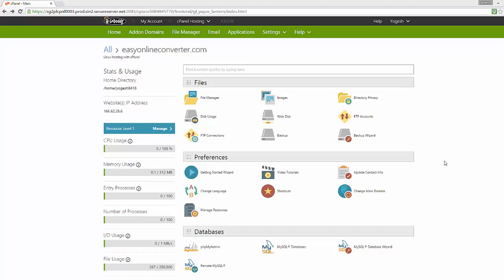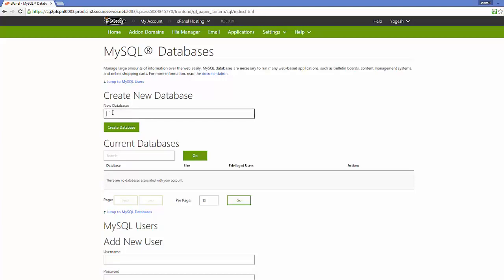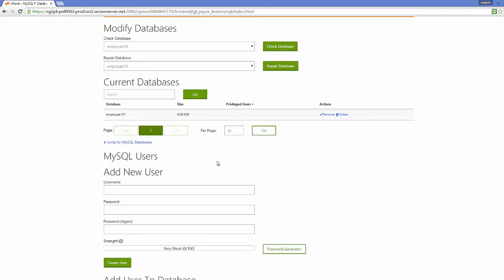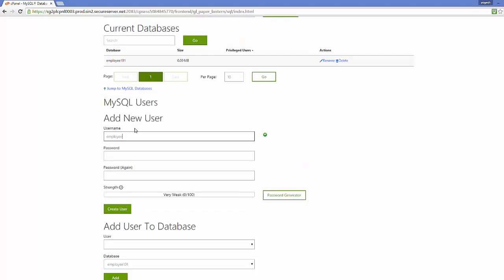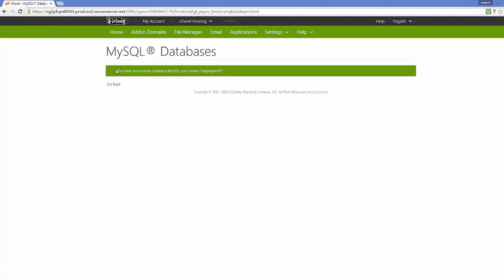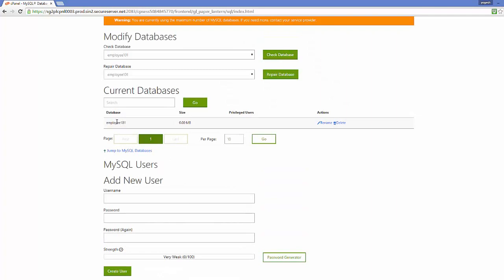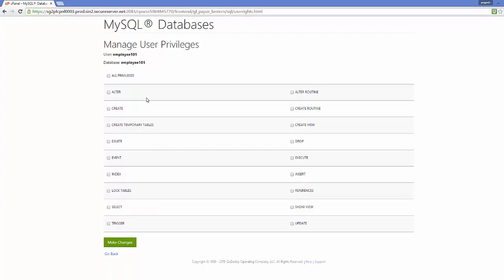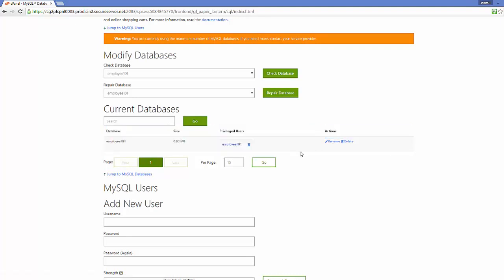How to Create MySQL Database and Add User